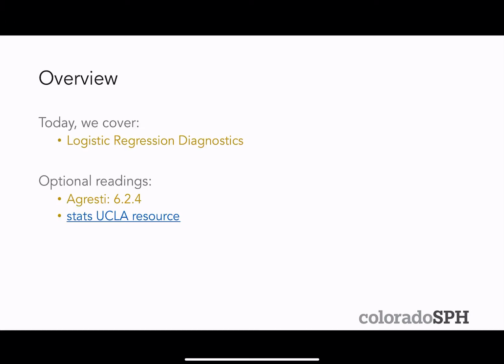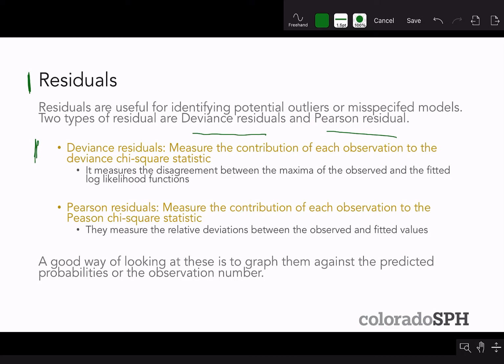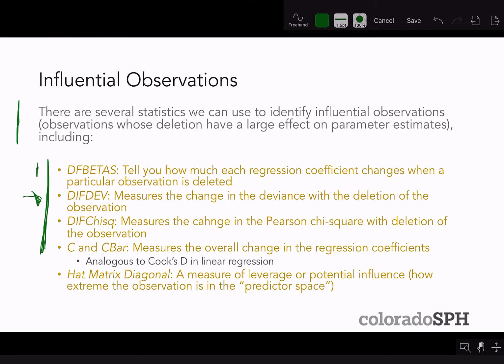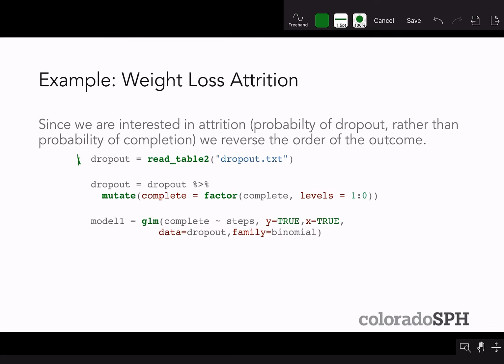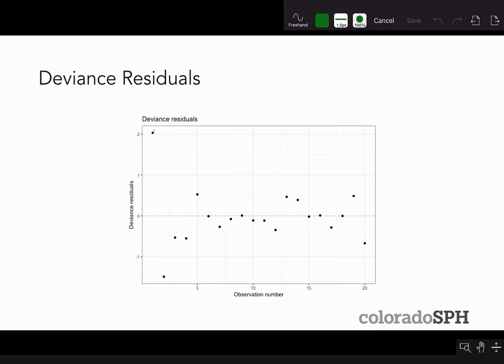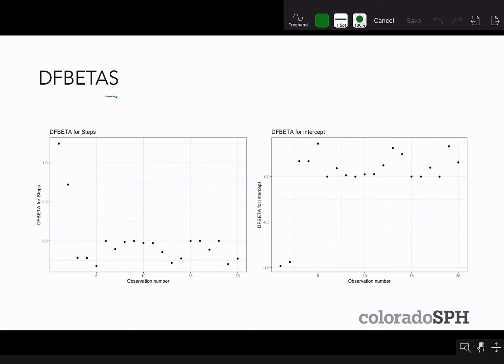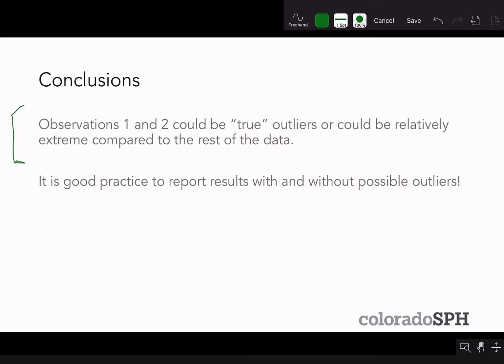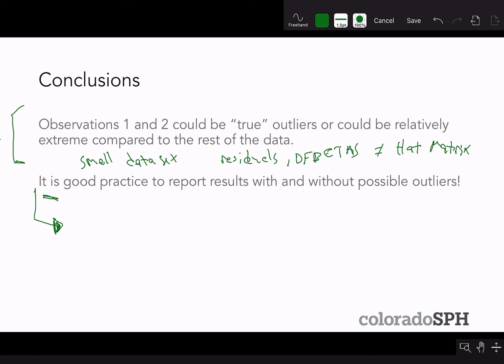L5.3 Logistic Regression Diagnostics